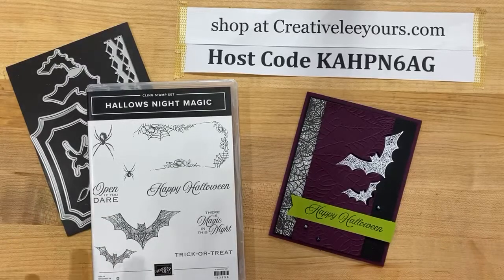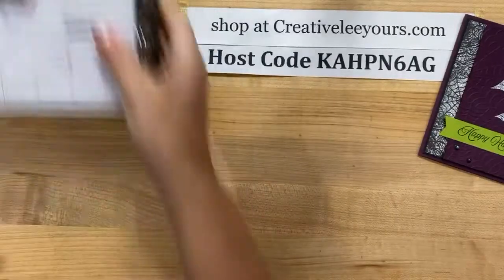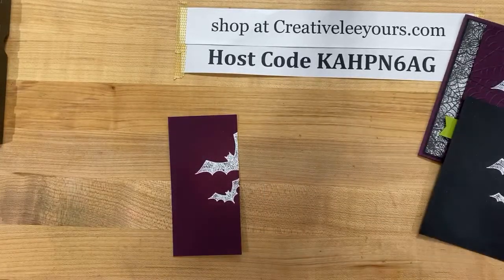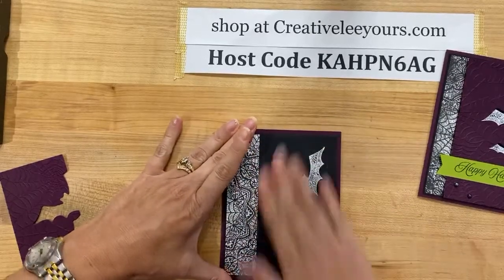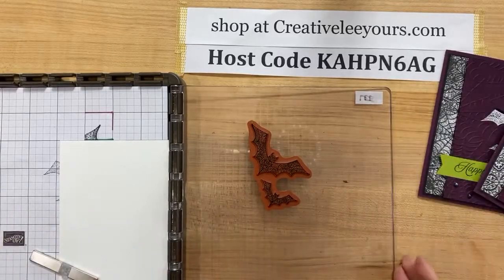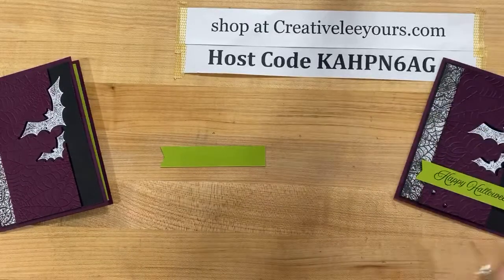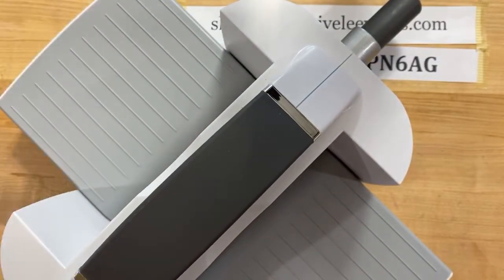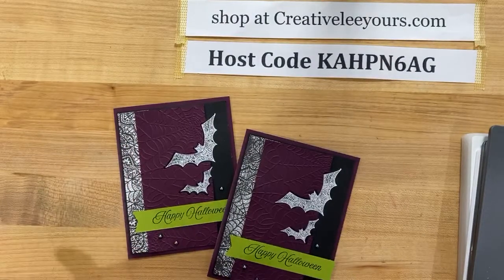LIVE Papercrafting with Wendy Lee- Partial Die-cut Layer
Do you love fun folds and techniques? See details and Join my Forget Me Not Card Club

Prefer me to place your order for you? I am happy to help.

Card Layers:
• 8-1/2" x 5-1/2" (folded in half) Blackberry Bliss cardstock
• 4" x 5-1/4" Basic Black cardstock
• 1" x 5-1/8" DSP
• 2-1/2" x 5-1/8" Blackberry Bliss cardstock
• 4" x 3/4" Granny Apple Green cardstock
• 4" x 5-1/4" Granny Apple Green cardstock
• 3-7/8" x 5-1/8" Whisper White cardstock

Enjoy a continual discount on all your Stampin’ Up! Products and Join my Diemonds team! When you join in August you add the new Stampin’ Cut & Emboss machine to your kit!